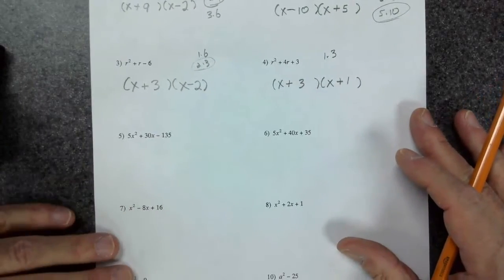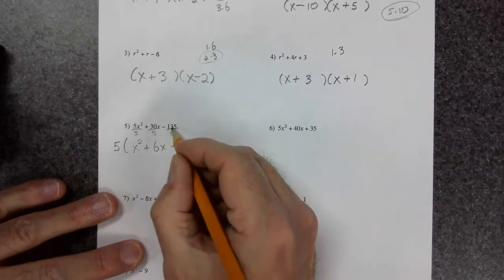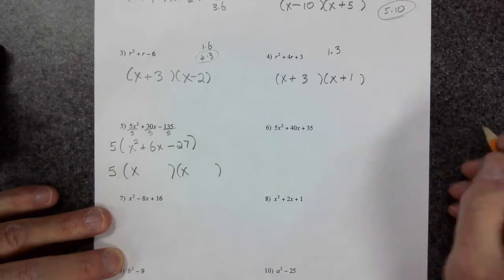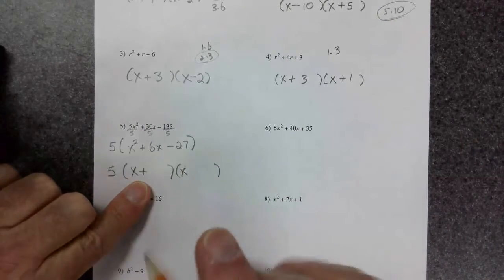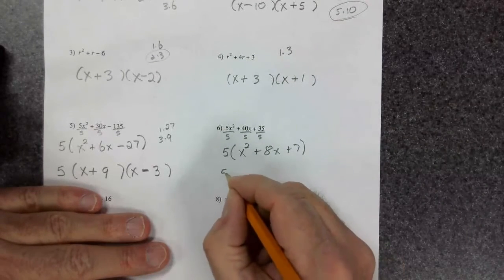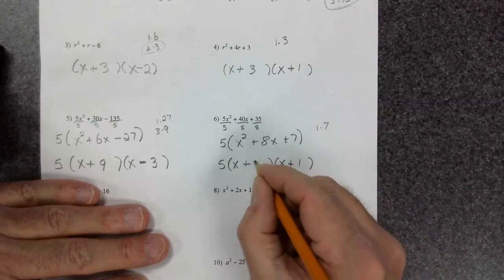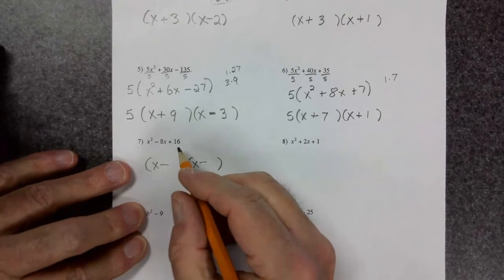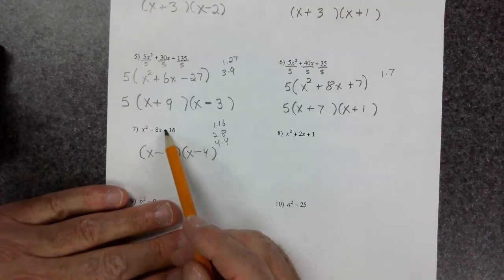25 worksheet factoring quadratics a=1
25 worksheet factoring quadratics a=1